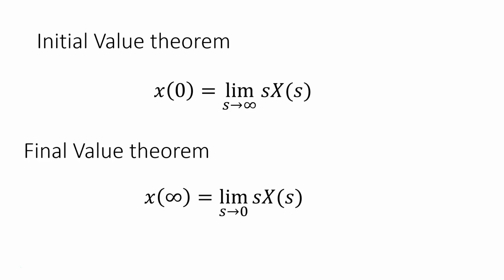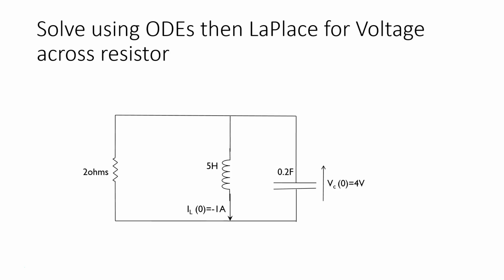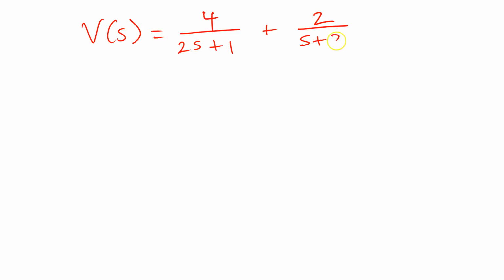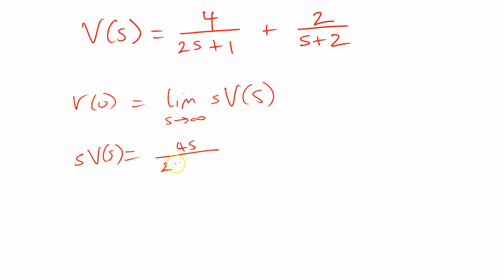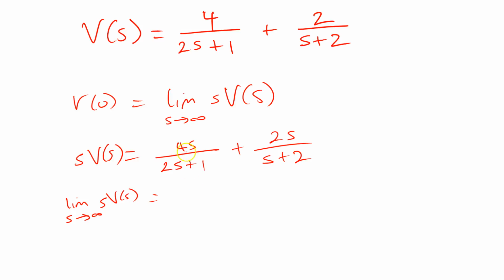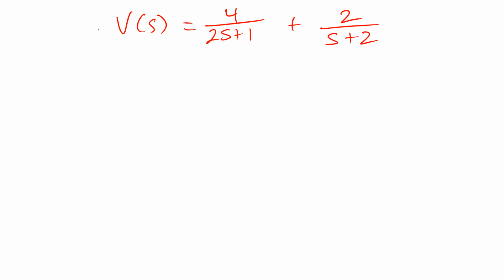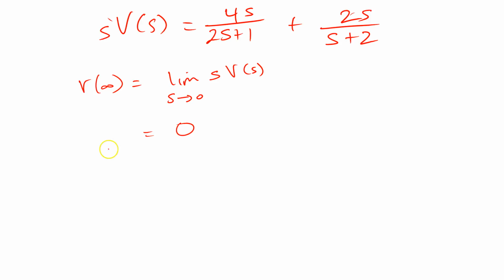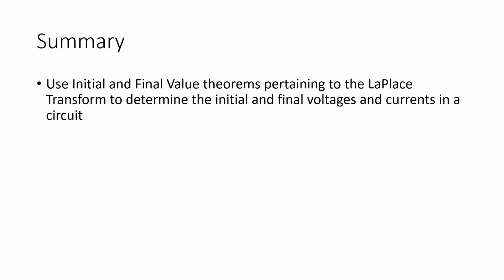5.5 Initial and Final Value theorems